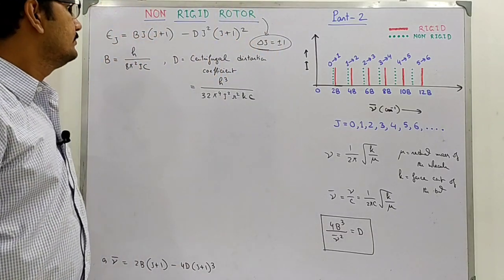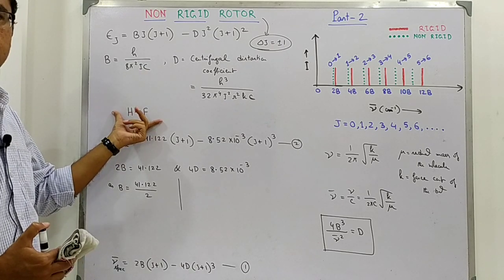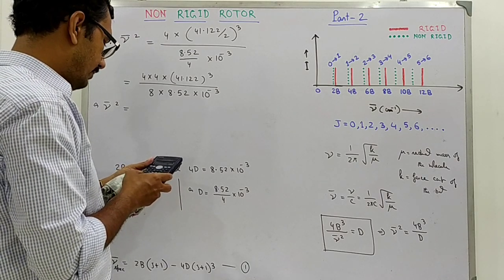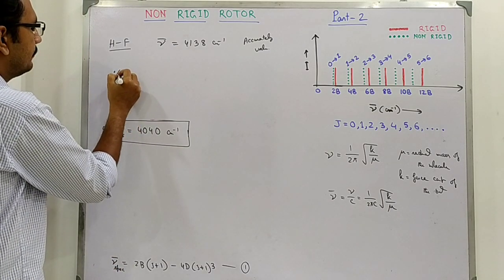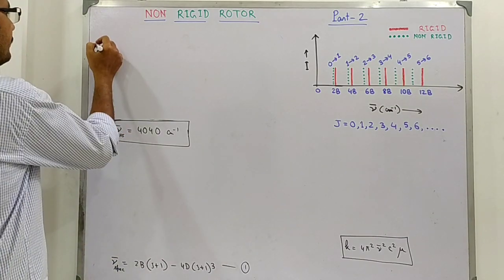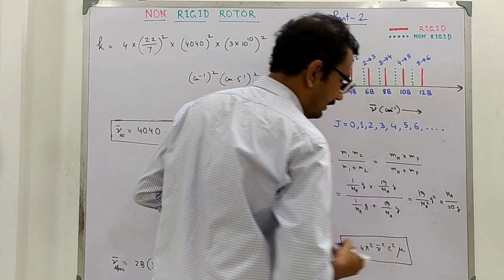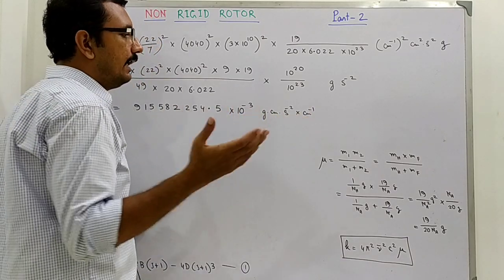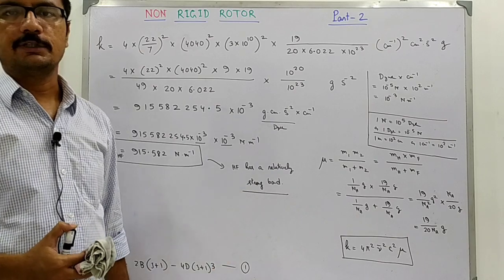Non Rigid Rotor || Part 2 || Bond Length || Force Constant || Trick to solve numerical problems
Determination of bond length and force constant of any molecule using the Microwave i.e. Rotational Spectra.